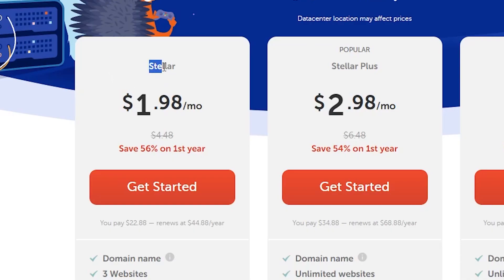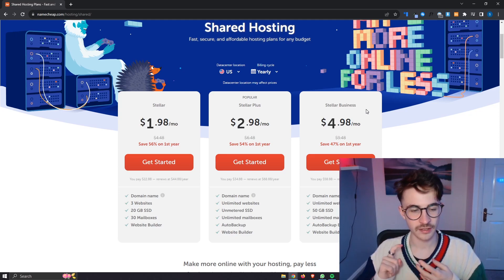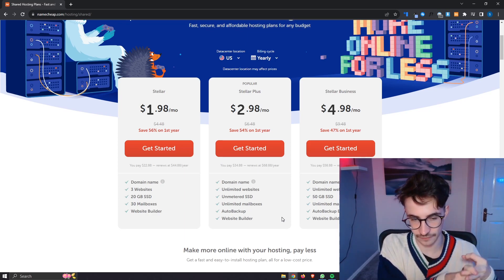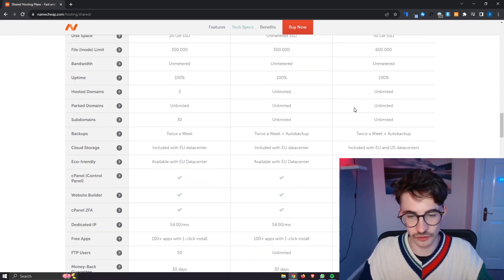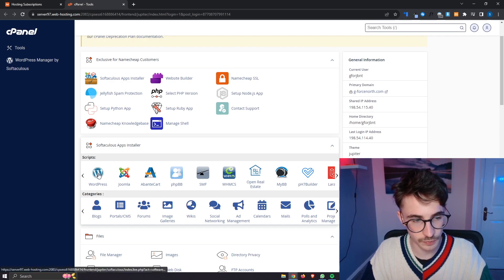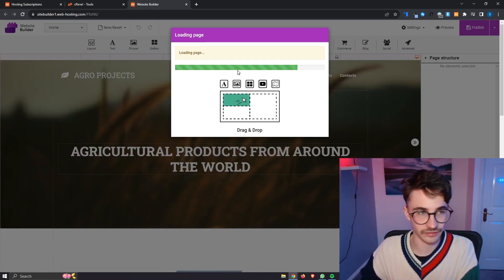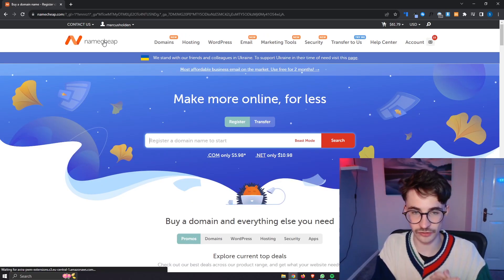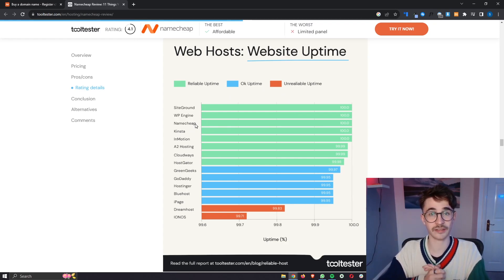Namecheap Hosting Review - The BEST Place For WordPress Hosting?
✅ Namecheap Hosting Discount ▼

In this video, I will be doing a full review of the Namecheap hosting

We will be taking a look at the Namecheap hosting pricing plans, the server uptime, and the overall user experience of how I have found using Namecheap for the past few years for my WordPress hosting